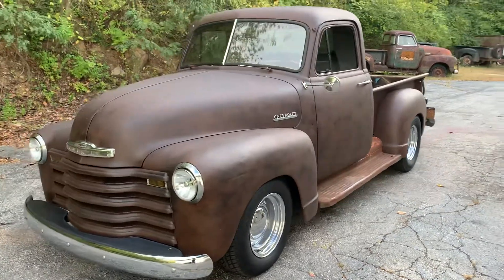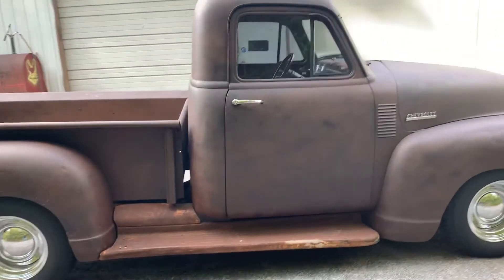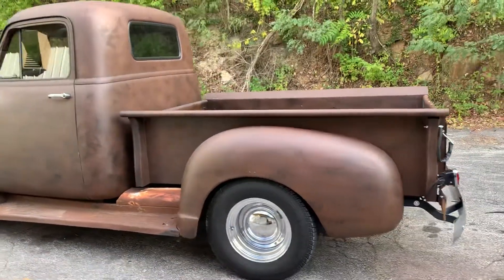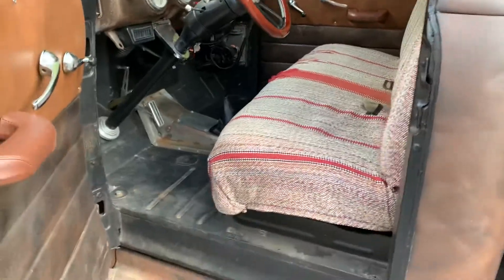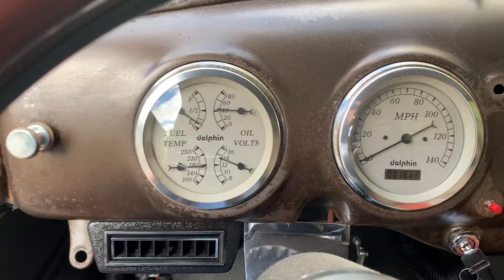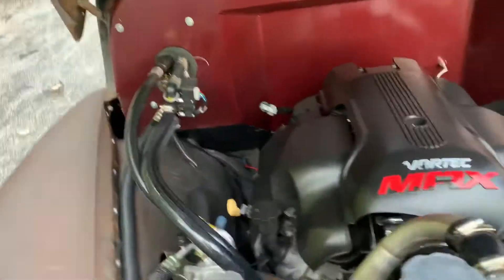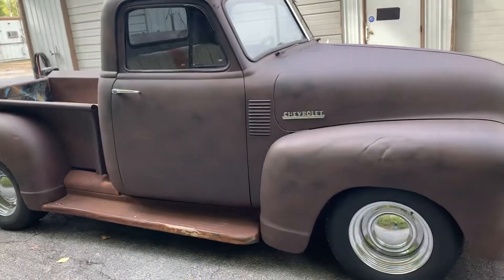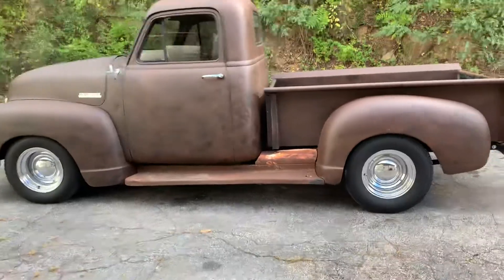SOLD 1952 Chevrolet 3100 Shortbed LS Powered Shop Truck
1952 Chevy 3100 Short Bed
Cold Air
Rebuilt LS 5.3 Engine
Rebuilt 4l70e Trans
Posi Rear End
Original Frame with Mustang II Front End
Power Steering / Power Brakes
New Wiring, Glass
314/498/0950